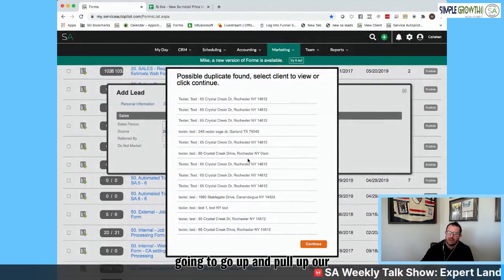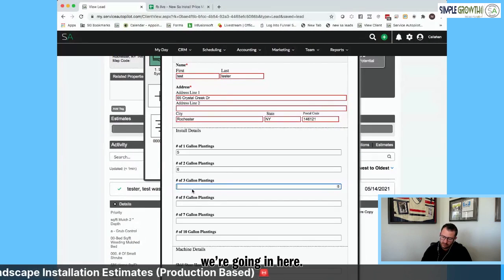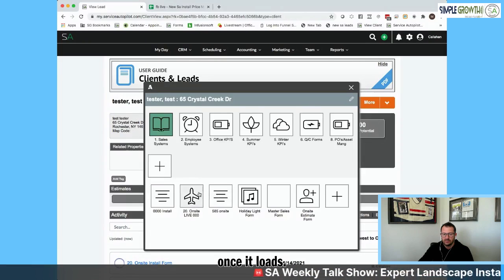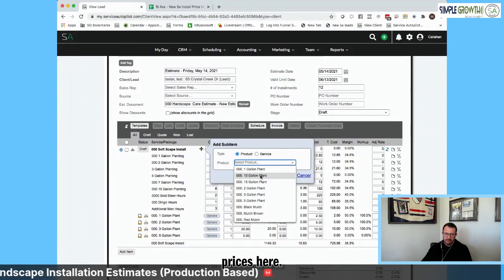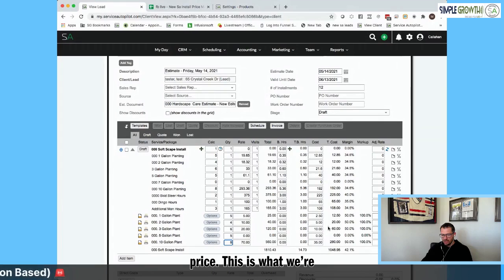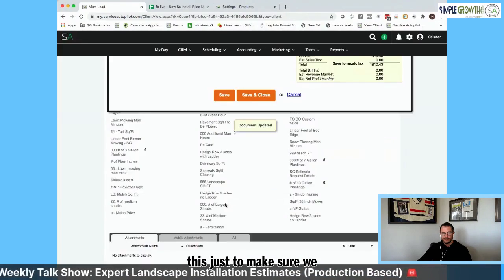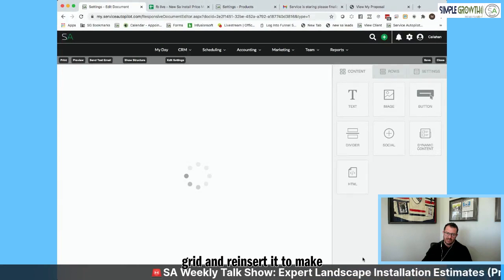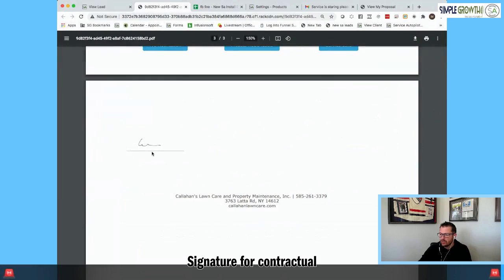PART 2: SA Weekly Talk Show: Expert Landscape Installation Estimates (Production Based)